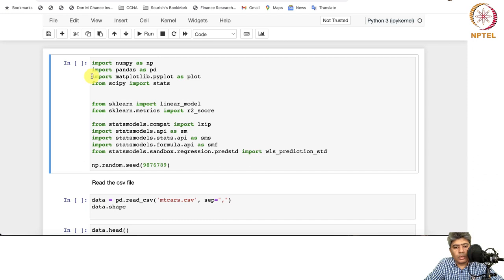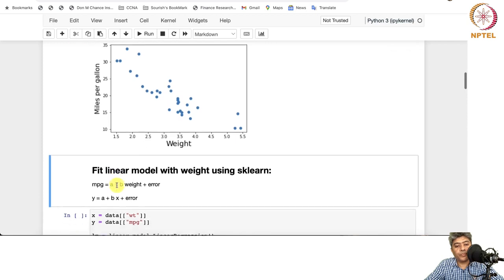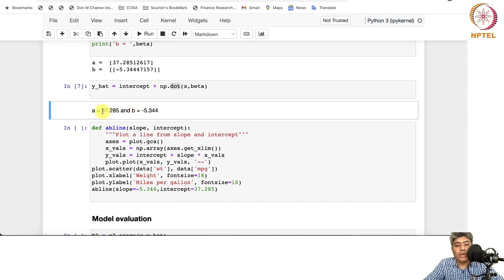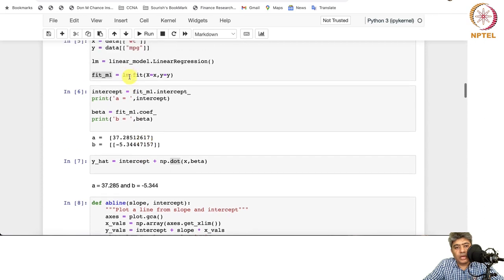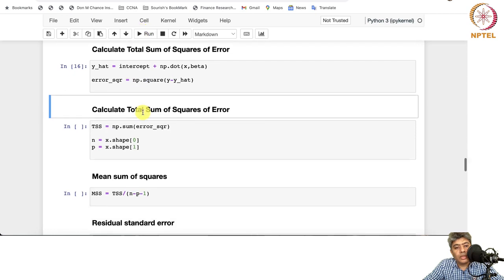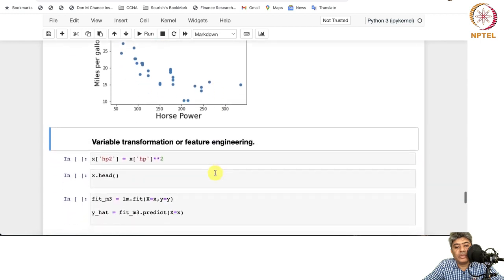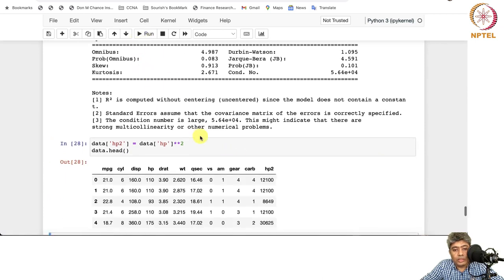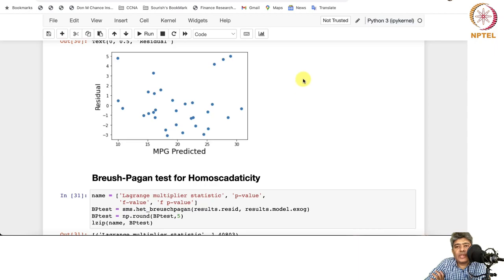Hands-on with Python Part -3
Fitting Regression model with sklearn and statsmodels package in Python

Topics covered: sklearn, statsmodels, Python